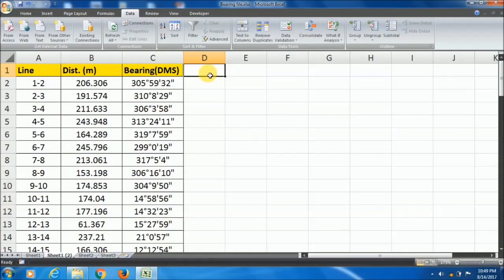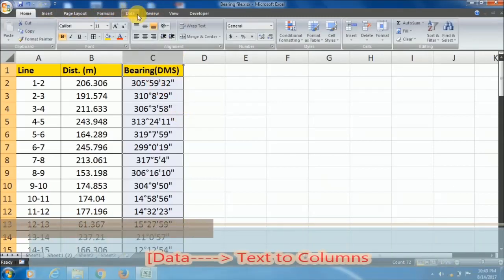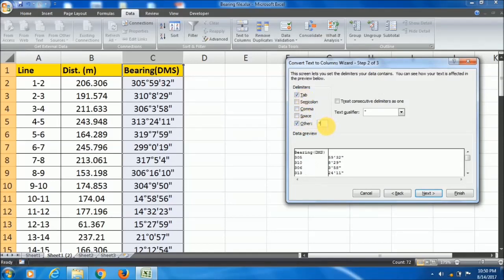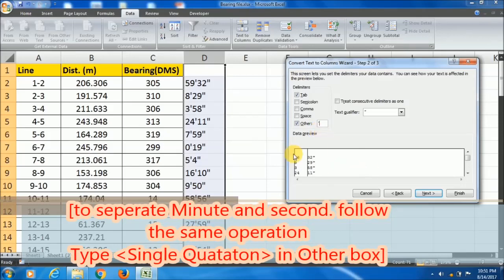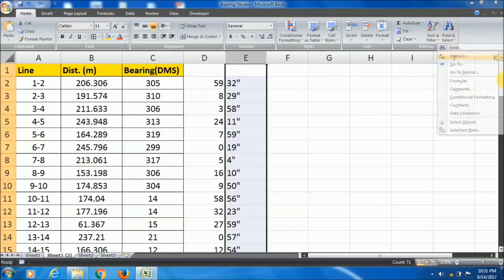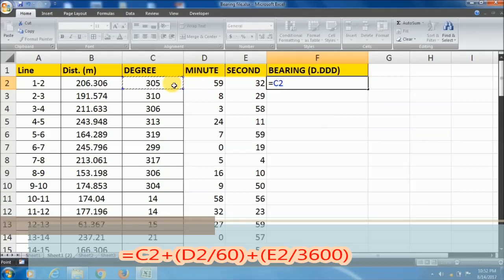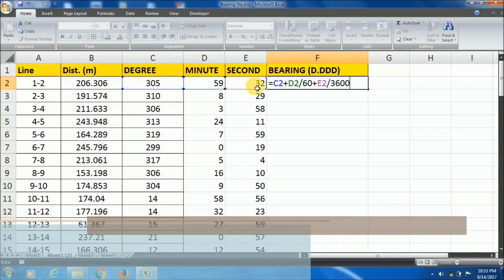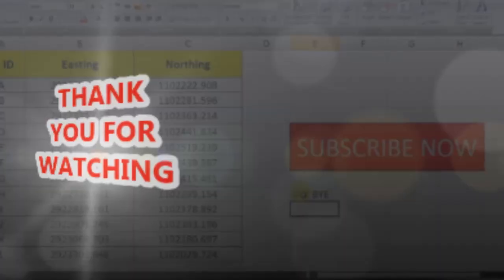Convert Degree Minute Second to Decimal in excel (DMS to D.ddd)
this tutorial is for surveyors.
how to convert a Bearing or Latitude Longitude  from Degree Mininute Second format to decimal format
bearing Calculation in surveying

L&E Team!